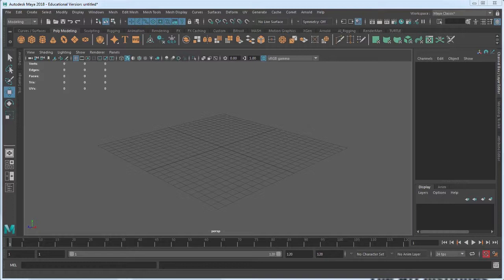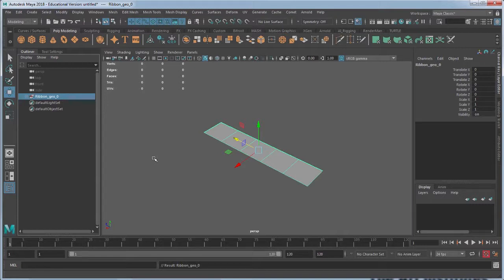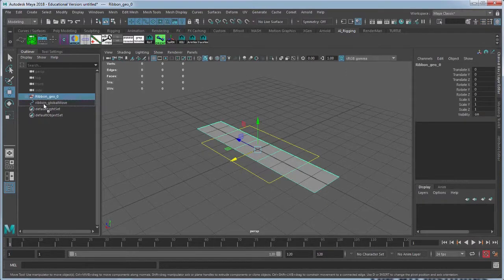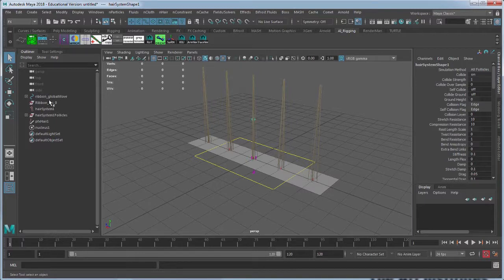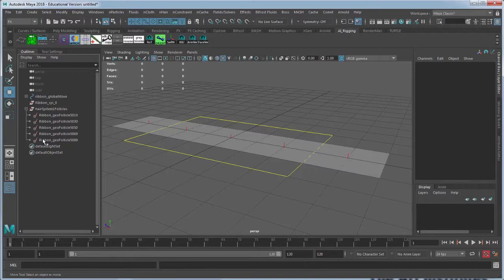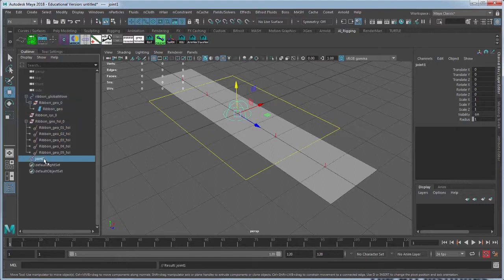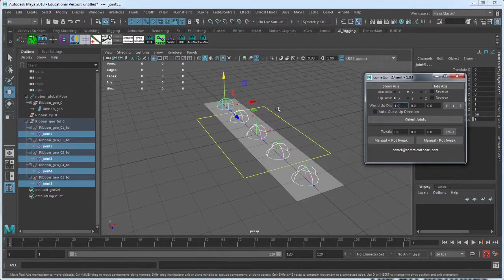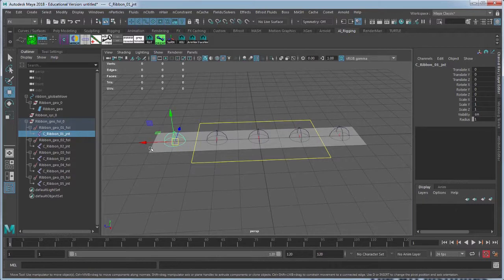Creature Rigging Video 01 Ribbon Spine Part 1 1